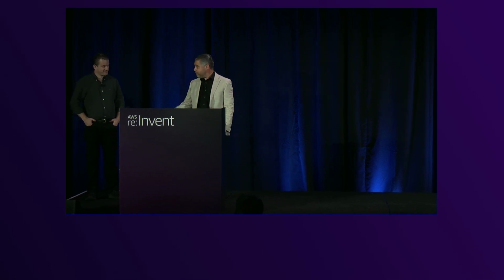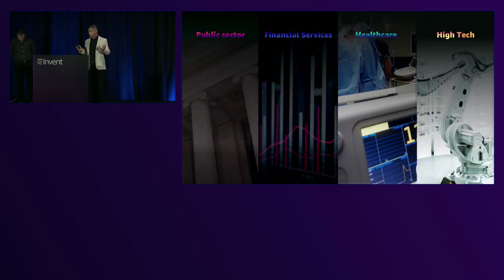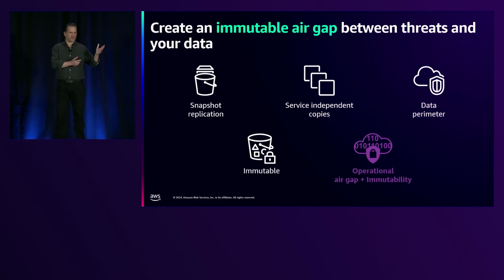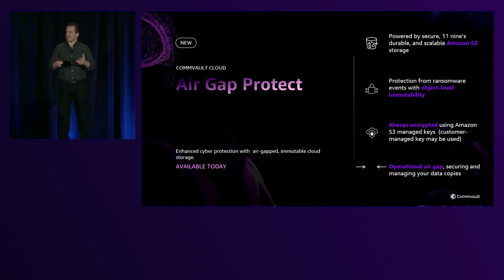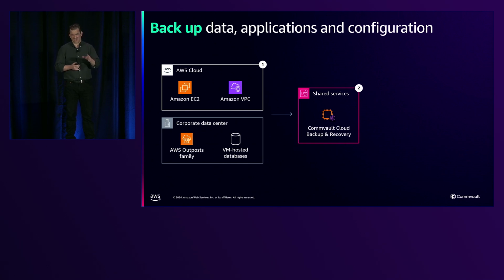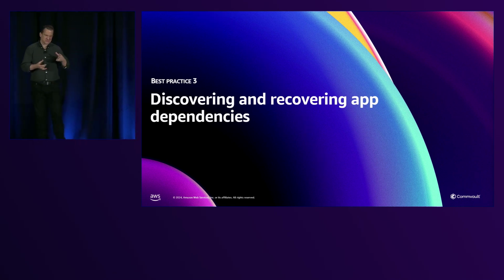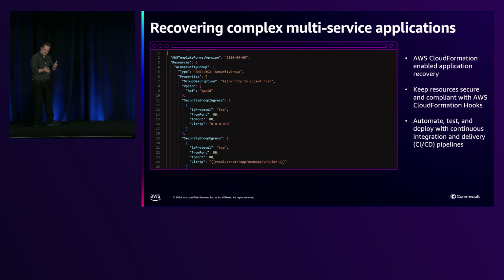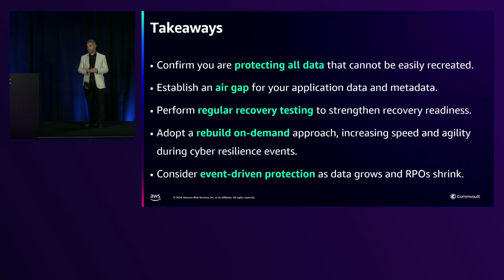AWS re:Invent 2024 - Best practices for cyber readiness, recovery, and rebuild (SEC225)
Cyber resilience is an essential skill for organizations with the recent rise of ransomware and security incidents. In this session, learn how to build for resilience for your cloud-native workloads and gen AI stacks, how to automate the testing of your cyber recovery practice in a clean, on-demand cloud environment, and how to simplify discovery and accelerate the rebuild of your composable application dependencies. Leave this session with actionable guidance on how to better secure and recover your AWS resources in line with AWS and Commvault best practices.